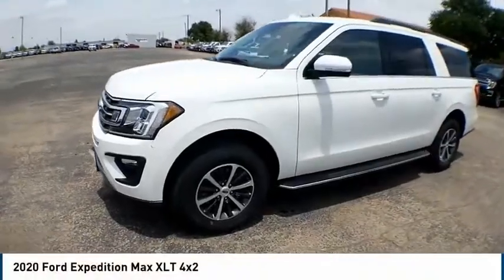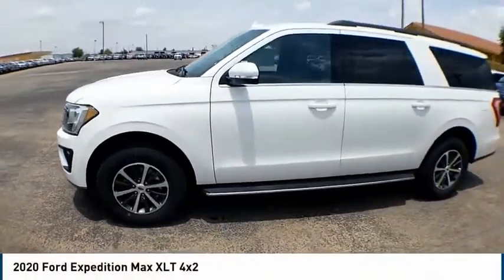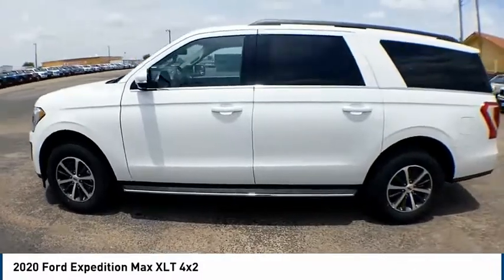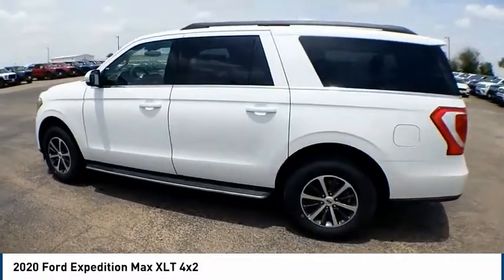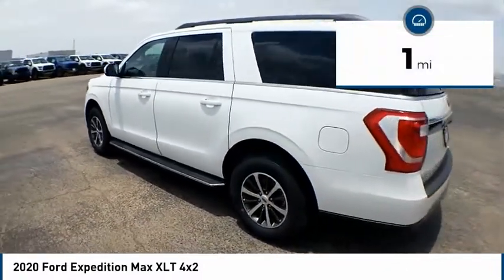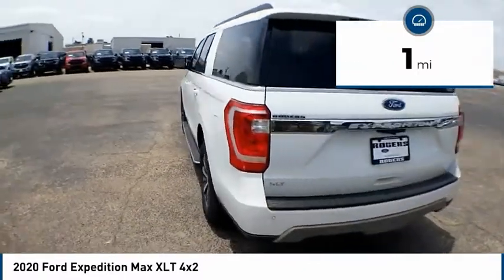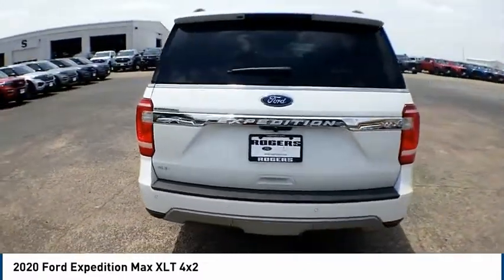2020 Ford Expedition Max Midland TX 2030635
2020 Ford Expedition Max XLT 4x2

4200 W. Wall

NOTITLE